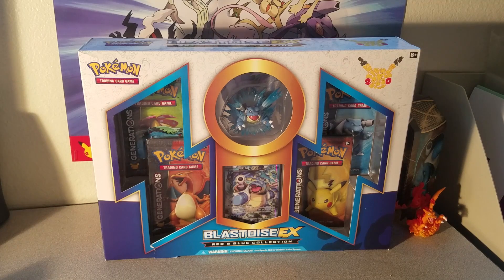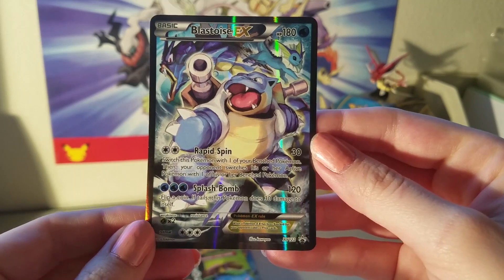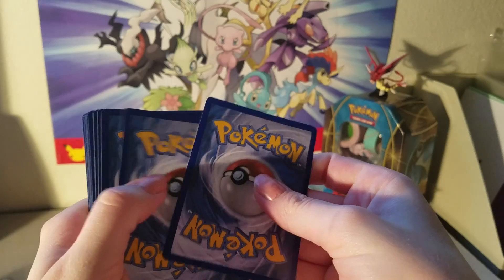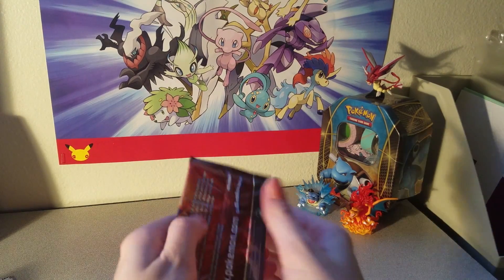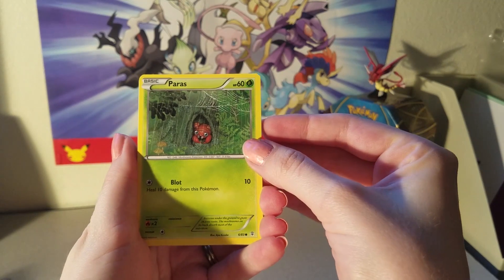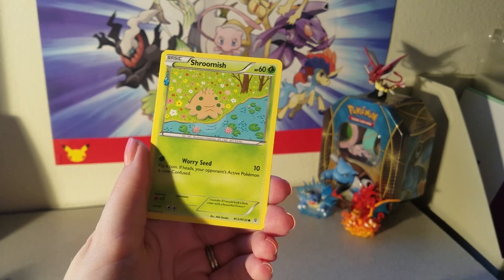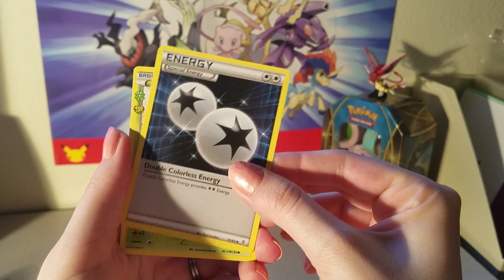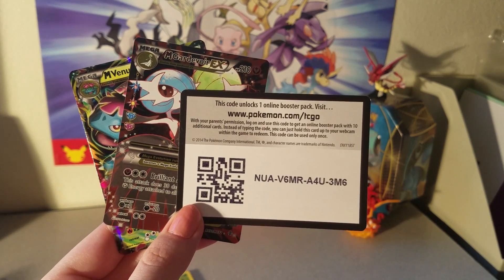Opening a Blastoise Red & Blue Collection Box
I forgot to upload this video last week! I got a really good pack in this week's video - you'll have to watch and see it.